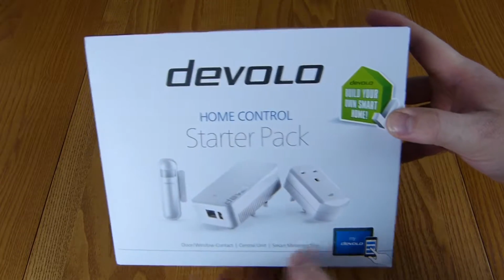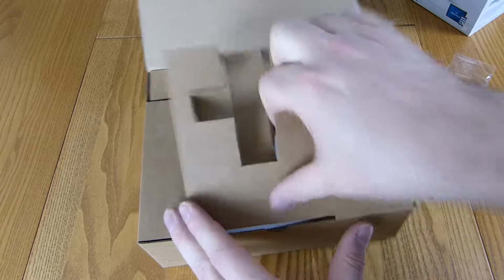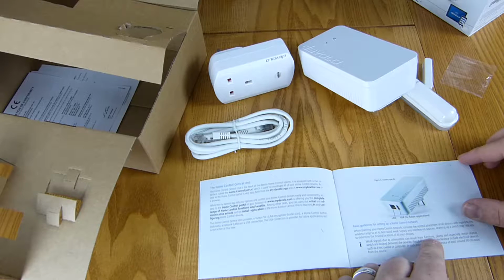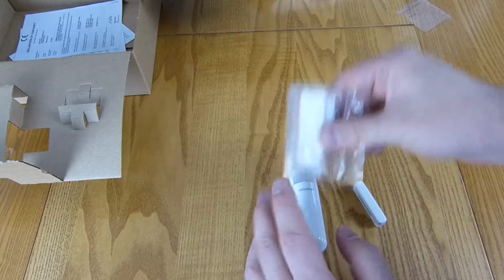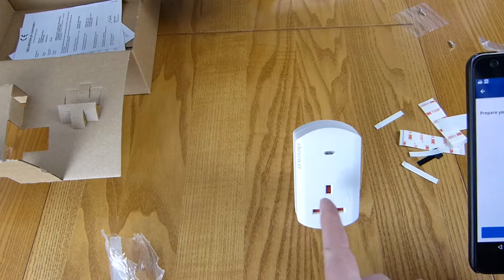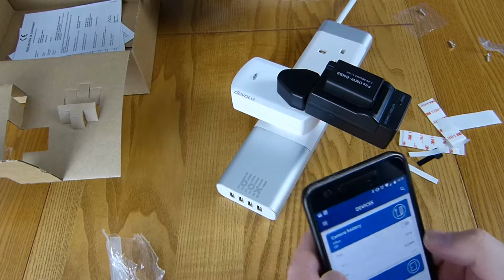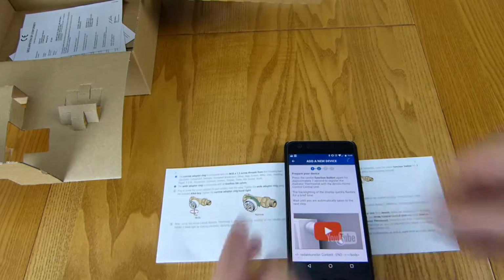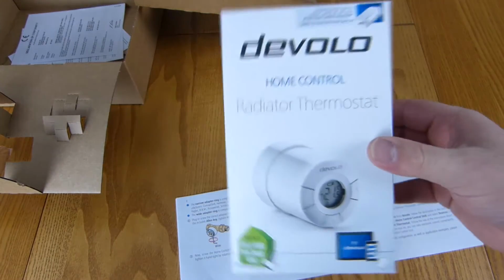Devolo Home Starter Pack Unboxing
devolo Home Control ensures you have full control over your home. Make your living spaces even more secure, convenient and energy-efficient with the first DIY smart home. devolo home automation makes intelligent living easier than ever: Just unpack and get started − you can enjoy the comfort in your new smart home.

devolo home automation lets you simplify everyday household life in a hassle-free way. You can easily and intuitively control heating, lighting and electrical devices the same way you control home security and energy consumption. You have control over anything at all times in your living spaces at the touch of a button, via timer or with the app.

You can easily design your smart home according to your individual needs without any previous knowledge. The home automation functions on the building block principle: Select the devices you would like to use in your living spaces from the available devolo Home Control devices. The heart of your smart home is the devolo Home Control Central Unit, which you can simply plug into any electrical socket. Subsequently program all devices used via the Central Unit. These are just some of the possibilities offered to you for your own intelligent home:

Switch off lighting, heating and electrical devices via the Wall Switch from your favourite spot

Automatic heating control via timer or Room Thermostat

Maximum control with Smoke Detector, Motion Sensor and Door Contact

Automatically switch on lights when entering the home

Automatically switch on lights and appliances via Key-Fob Switch from a distance of 100 m

Switch on all devices on the go via your smartphone, tablet or computer

Gain insight in the current energy consumption via app

The smart home components of our devolo Home Control Series are programmed once, all operations run automatically: The lighting switches on at a desired time on its own, the heating automatically reacts to the room temperature, and your Motion Sensor notifies you of any unusual movement via e-mail or text. You decide whether to operate the devices via app, timer or simply via the switch from your favourite spot.